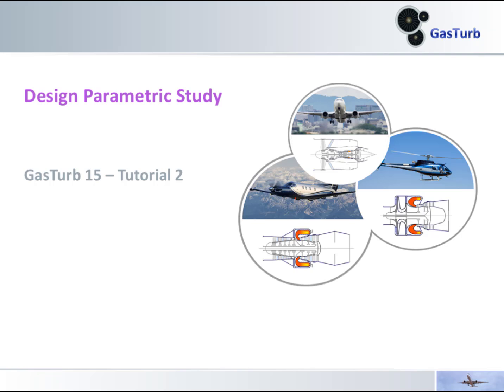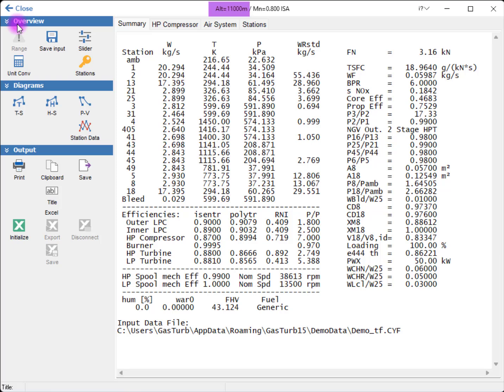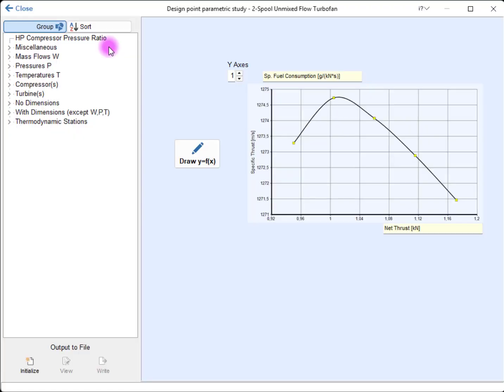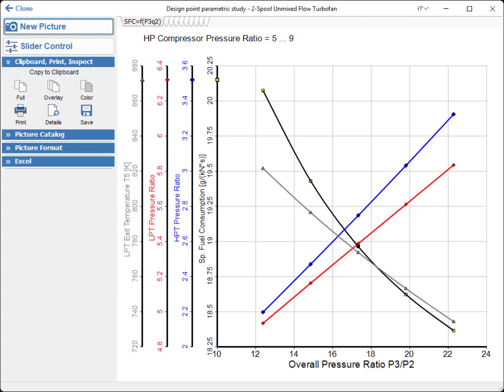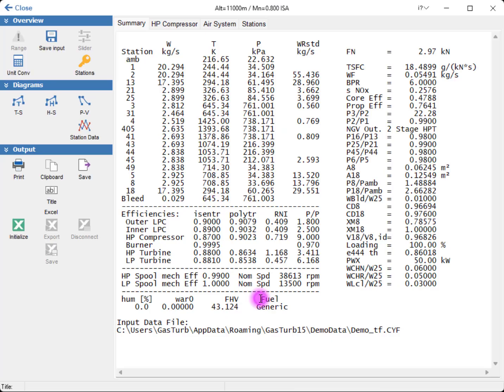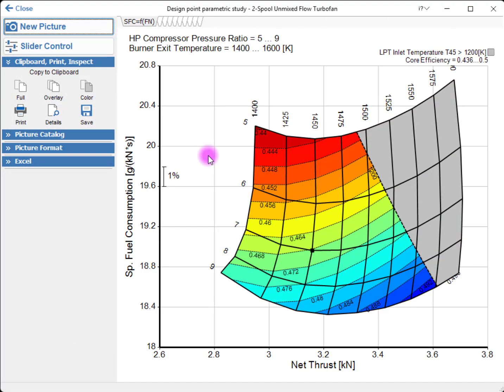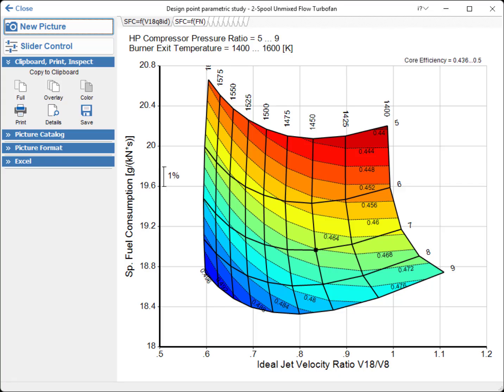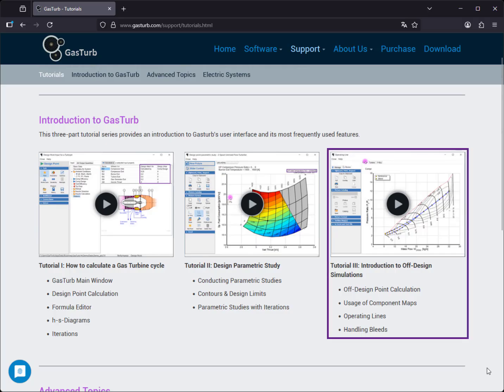Introduction to GasTurb - Tutorial II: Design Parametric Study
This is the second video of a three-part series on how to get started with the gas turbine performance software GasTurb.

In this tutorial we will learn how to conduct Design Parametric studies in GasTurb 15:
- Conducting Parametric Studies
- Contours & Design Limits
- Parametric Studies with Iterations